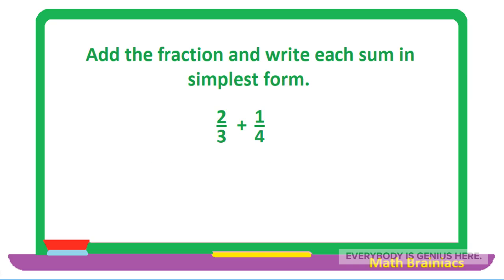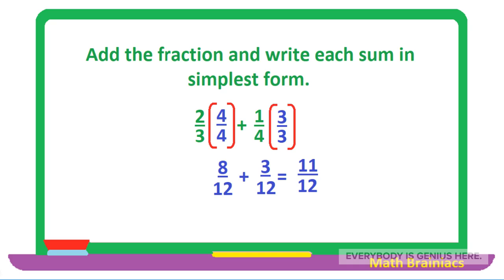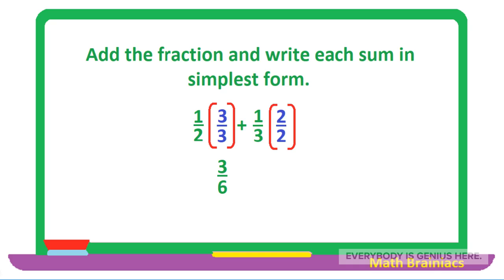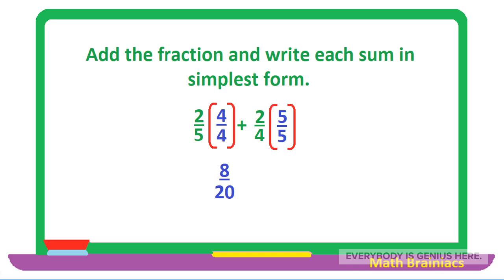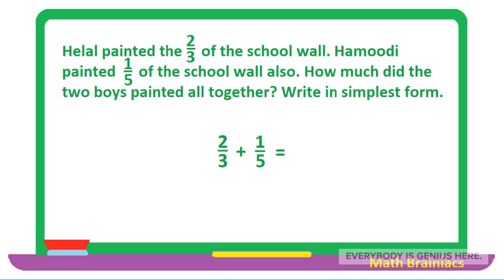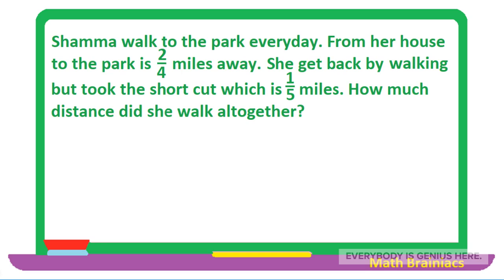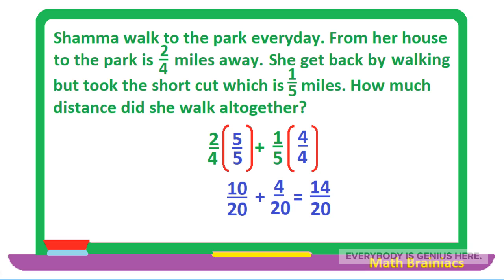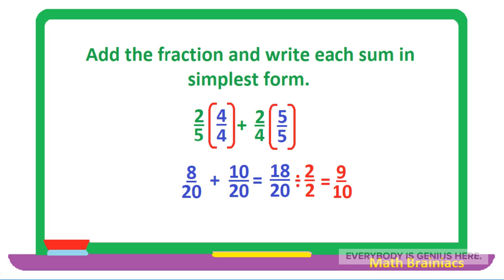ADD UNLIKE FRACTIONS 👌❤️ Learn it the easy way.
🌼 The easy way to add unlike fractions.